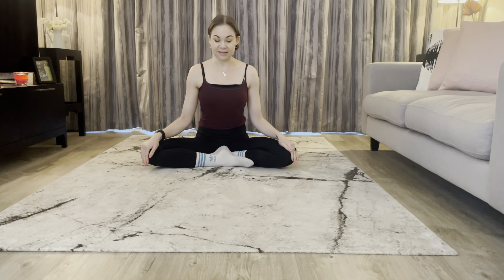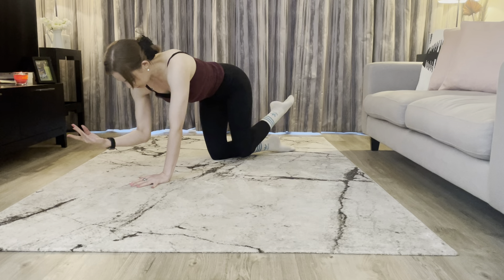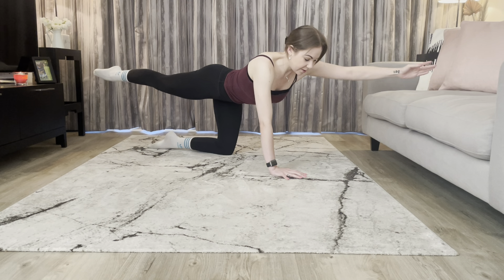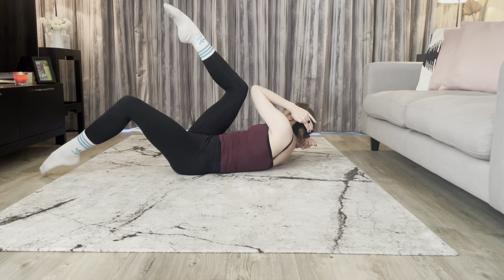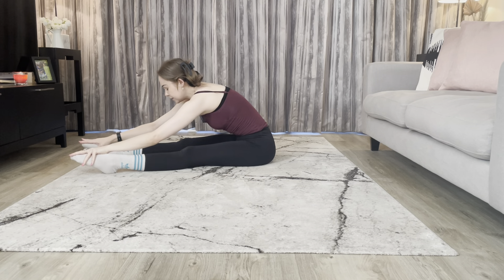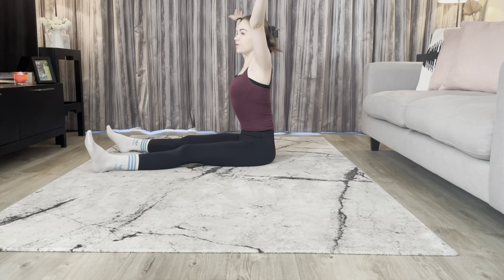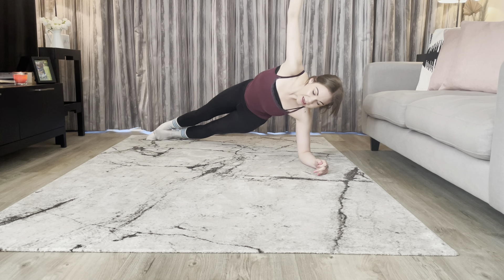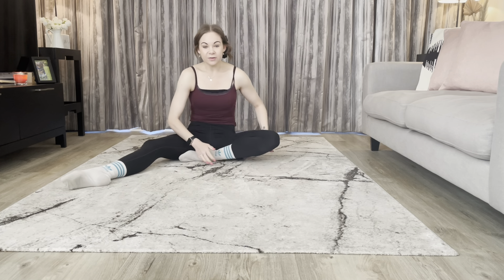Morning Pilates workout.